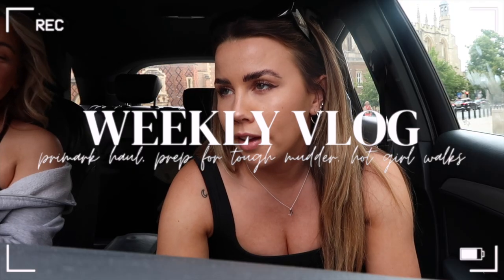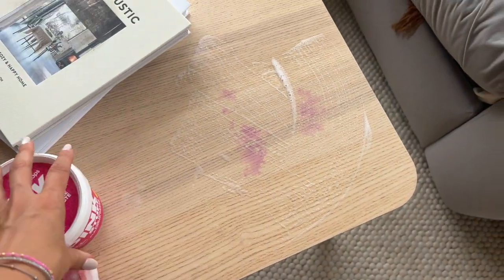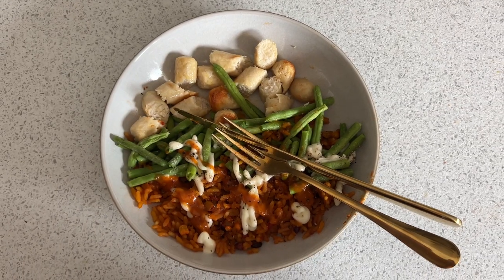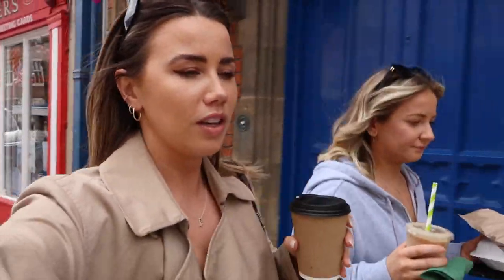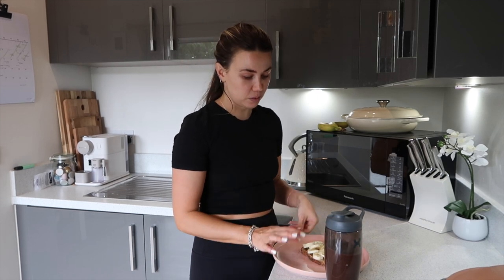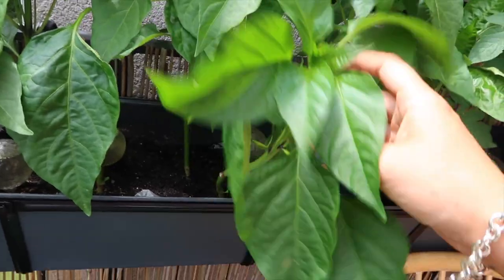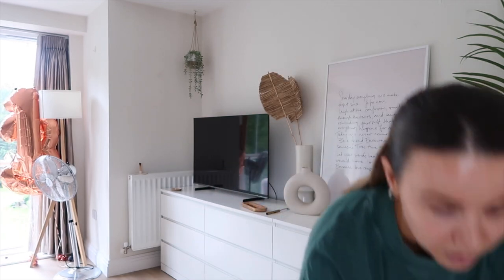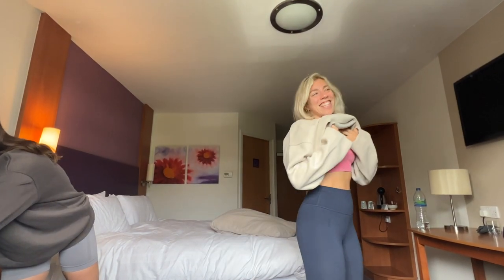PRIMARK HAUL (ITS A GOOD ONE), LEAVING MY COMFORT ZONE + PREP FOR TOUGH MUDDER | weekly vlog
This week was a busy one with prep for tough mudder, a primark haul and I somehow managed to squeeze in a long walk around the lake by myself for some mental clarity! ENJOY. xx

The Magic